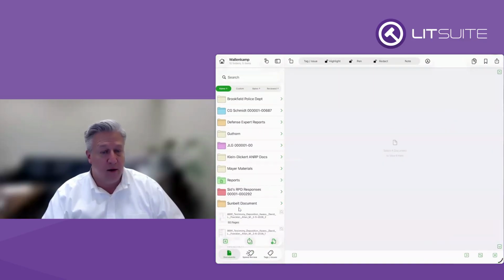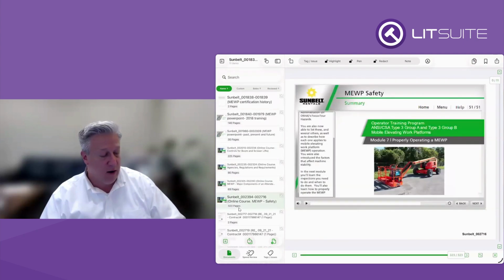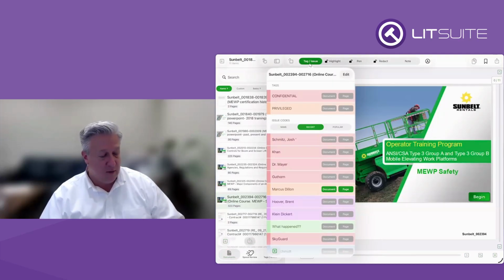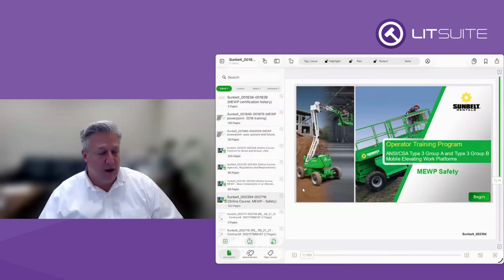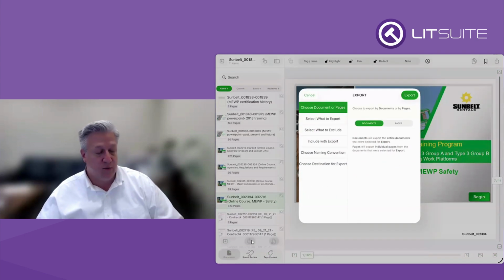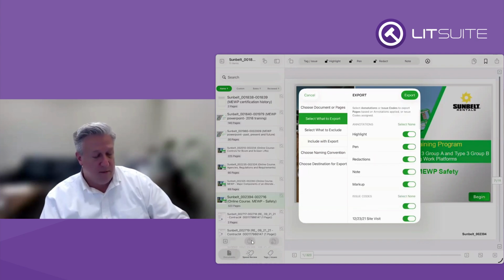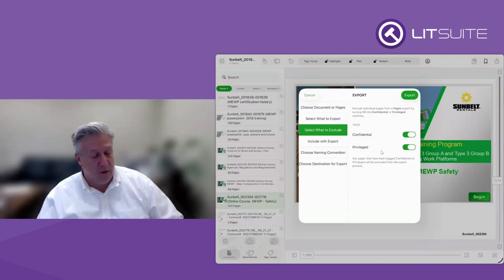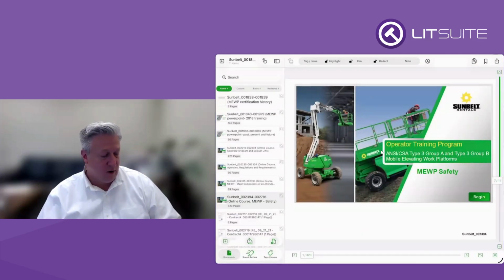Using DocReviewPad to Go from 3,000 Documents to a Deposition-Ready Folder in Minutes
How do you turn a 3,000-document production into a focused, witness-specific deposition folder without printing a single page or opening a single PDF?

Al Foeckler of Cannon & Dunphy shows you exactly how, live on screen. In this clip, Al walks through his DocReviewPad workflow from start to finish: how he loads productions, creates issue codes per witness, tags documents and specific pages as he reviews, and then exports only those pages directly into a named folder inside TrialPad — ready to go for the deposition.

He also explains why he couldn't handle the volume of documents in his construction and personal injury cases without this system, and why the hours it saves every week are non-negotiable. If you're still managing discovery documents in a folder on your desktop, this clip will show you a better way.

Use the links below to download the apps from the App Store on your iPad, Mac, or iPhone (TranscriptPad only), or send an email to to explore how to get the LIT SUITE for your litigation team.